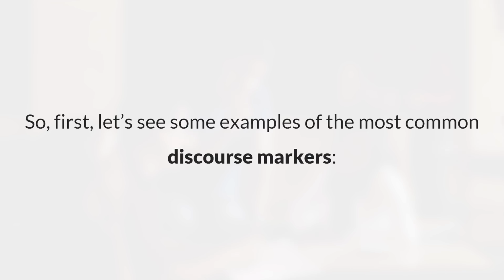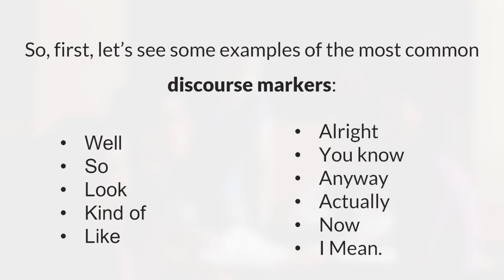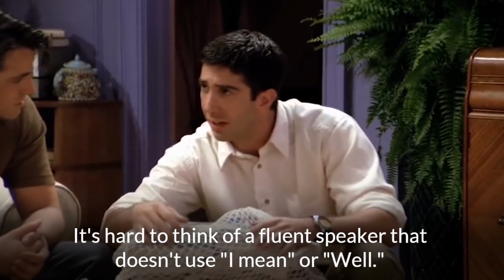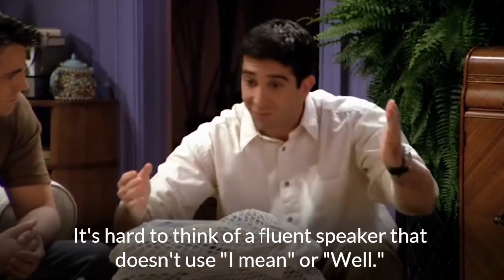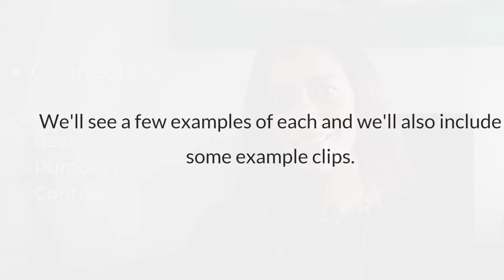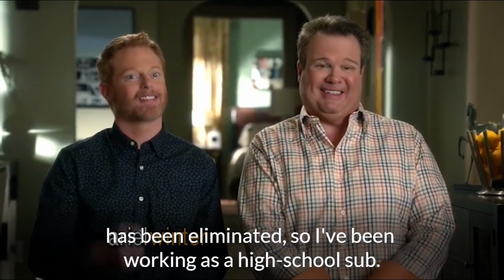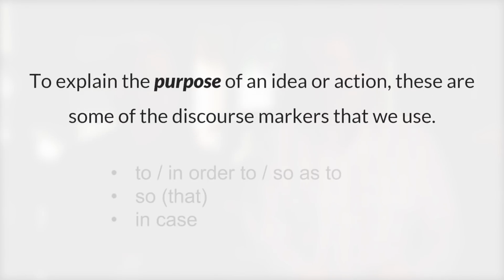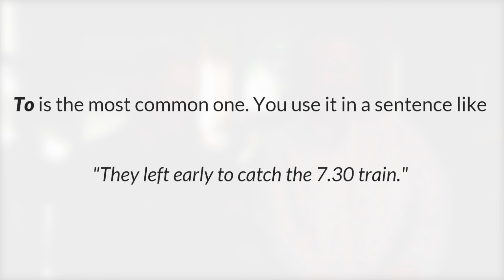Speak English Like A Native | Discourse Markers and Why They’re So Important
In this lesson, we're teaching you how to speak English like a native by learning about Discourse Markers and how to use them. They're a really important part of native speech and will help you to understand fast speaking natives and sound more native-like too!

Understand Natives At ANY Speed! Try our Marsterclass for FREE